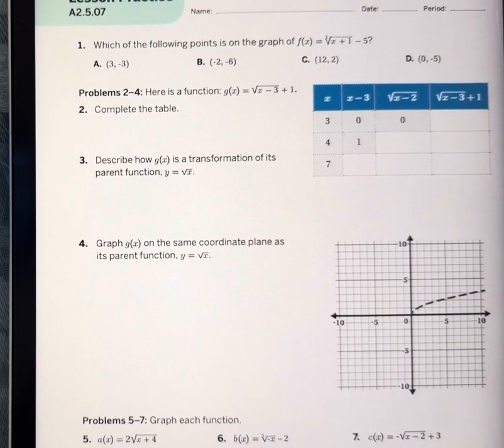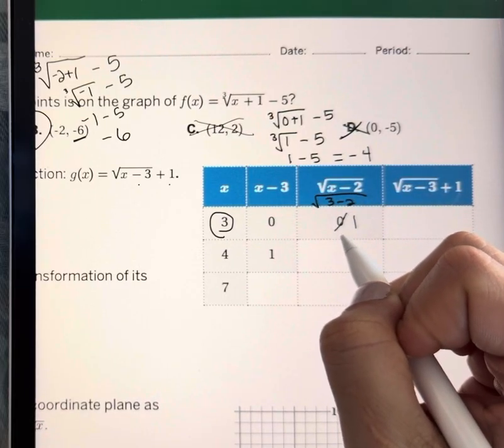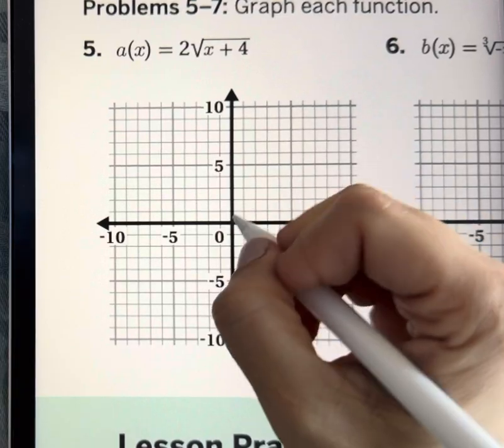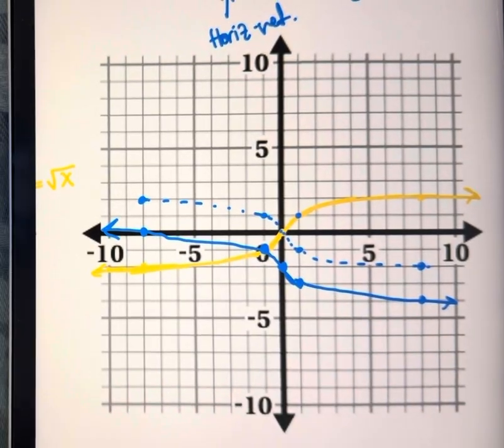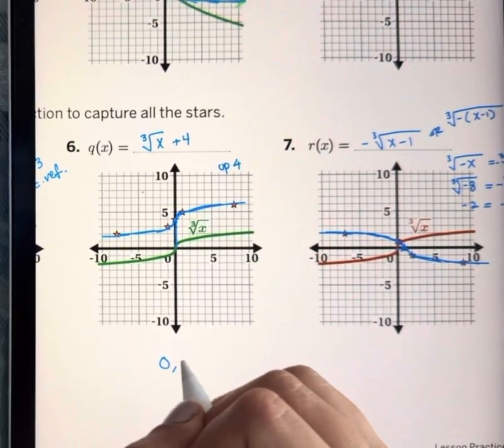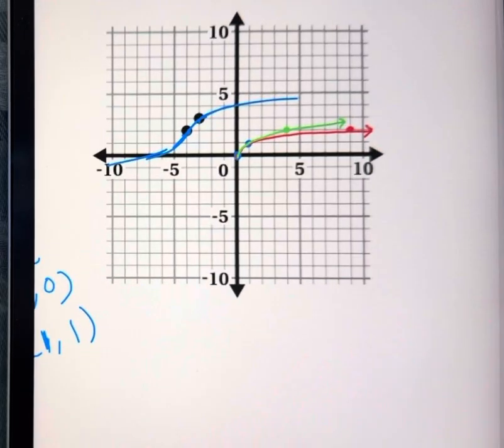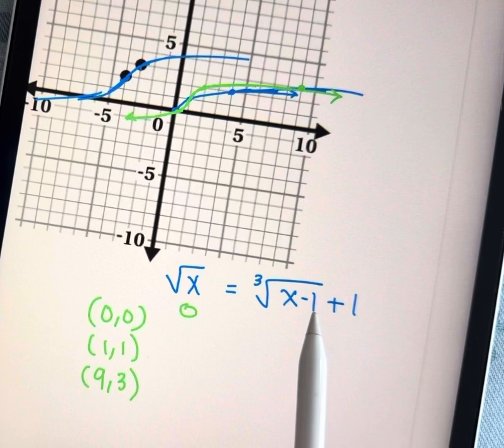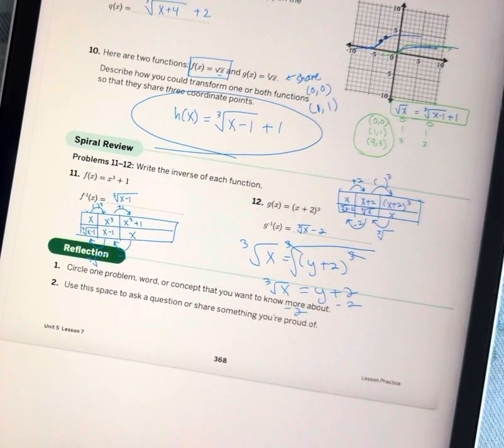Algebra 2 amplify 5.7 homework graphing square and cube root functions